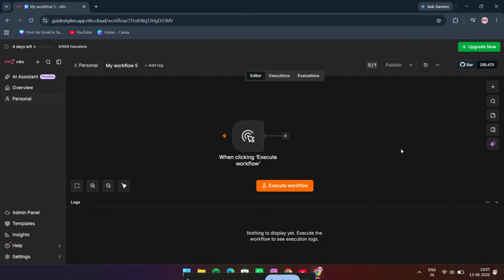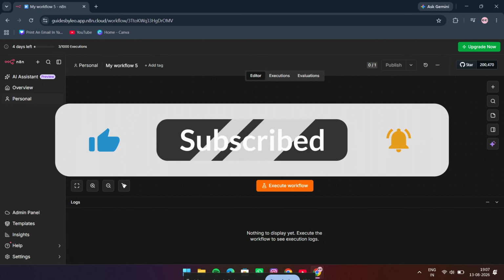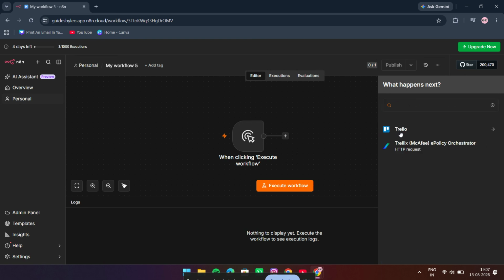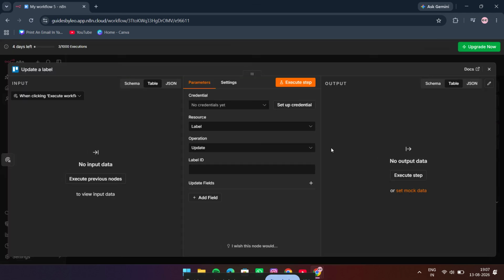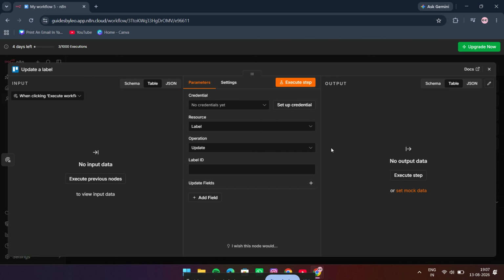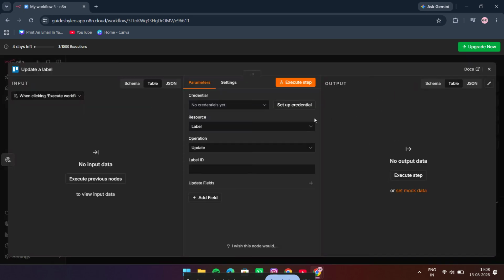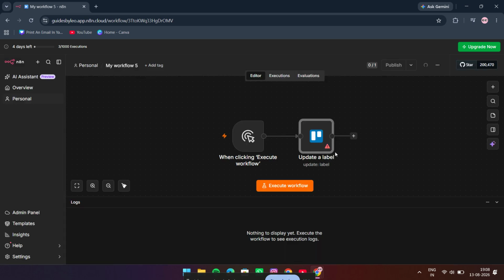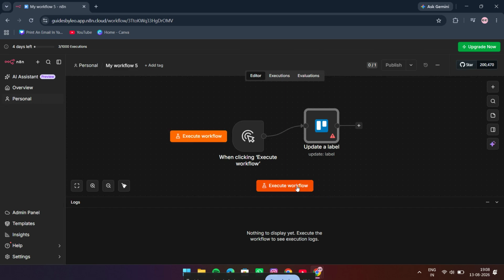How To Update A Label Using Trello In N8n (Easy Guide)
Learn how to update a label using Trello in n8n with this quick step-by-step tutorial. Follow along to open your workflow, select the Trello node, choose Update a Label, set your credential, and configure the label details.

🕚Timestamps:
0:00 Intro
0:12 Open The Workflow You Want
0:24 Choose Trello From The Nodes Panel
0:35 Select Update A Label
0:46 Choose The Credential You Want
0:58 Configure What To Update
1:10 Save And Test The Workflow
1:20 Outro

✍️What You'll Learn In This Video:
• How To Add The Trello Node In n8n
• How To Use The Update A Label Action
• How To Select The Right Trello Credential
• How To Configure Label Fields Properly
• How To Save And Test Your Workflow

💡Pro Tips:
• Always Double-Check The Label Name Before Running The Workflow
• Use The Correct Trello Credential For The Right Workspace
• Test The Node Before Using It In A Live Automation
• Keep Your Label Values Consistent Across Boards